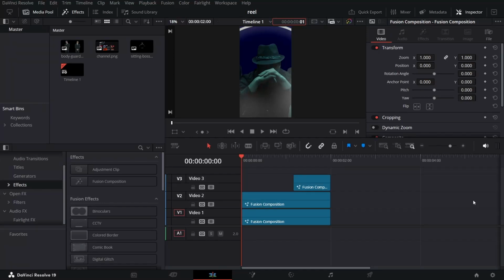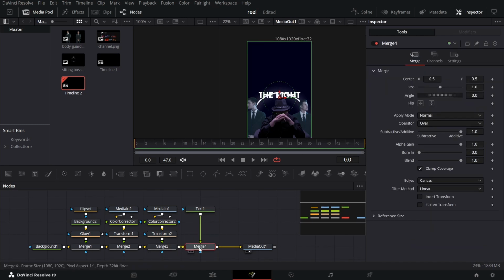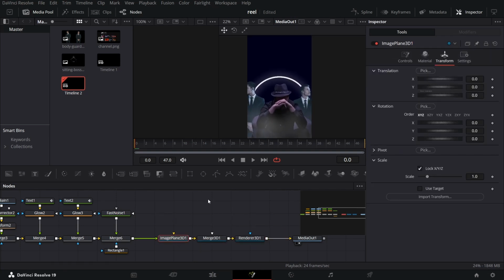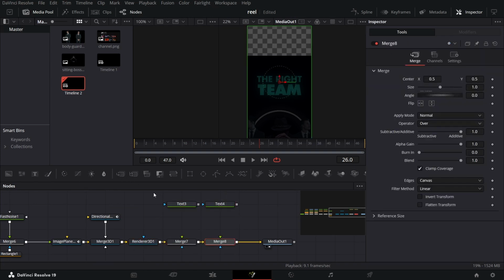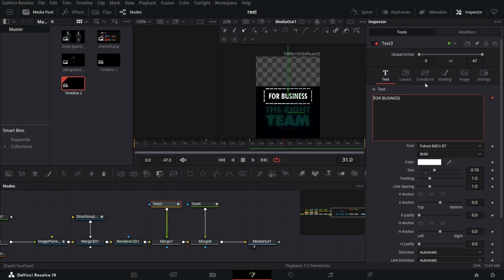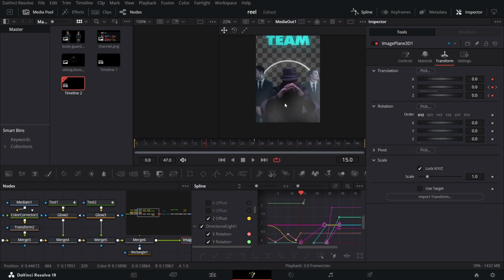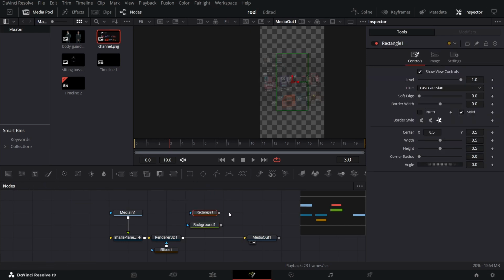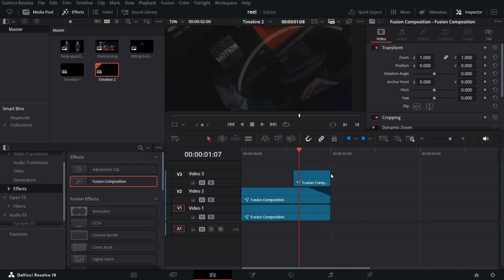Motion Graphics for Reel Edits in DaVinci Resolve (Tutorial)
Looking to elevate your Reels with motion graphics in DaVinci Resolve? In this tutorial, I’ll show you how to create dynamic, attention-grabbing motion graphics that are perfect for Instagram Reels and YouTube Shorts. Whether you’re new to motion graphics or a seasoned editor, this guide will help you create engaging visuals that captivate your audience.

By the end of this tutorial, you’ll be equipped with all the tools to create professional motion graphics that will make your Reels stand out in the feed!